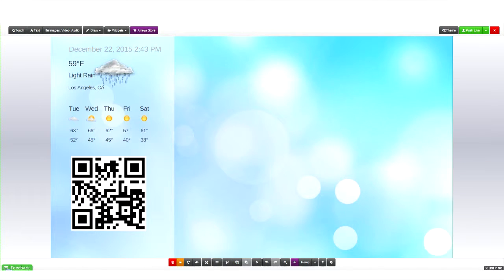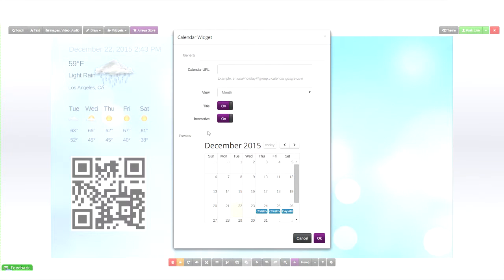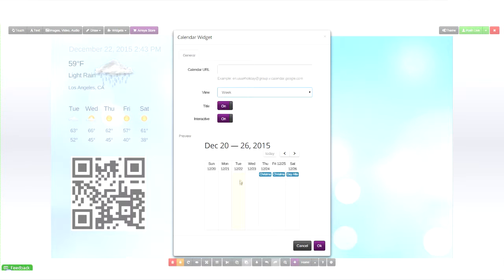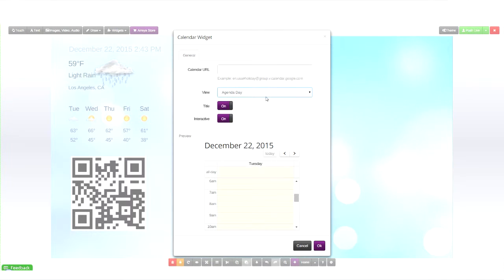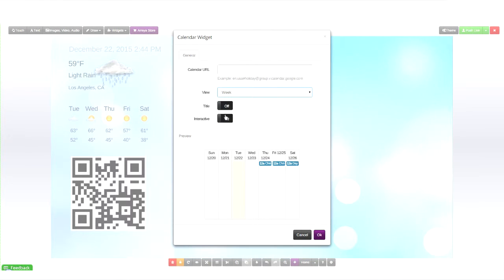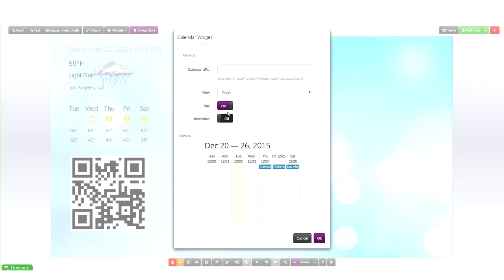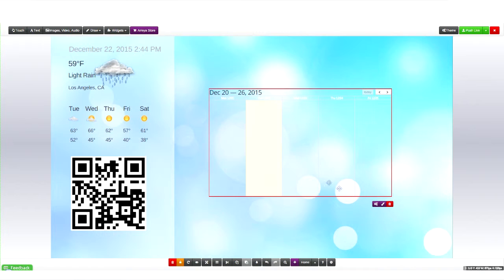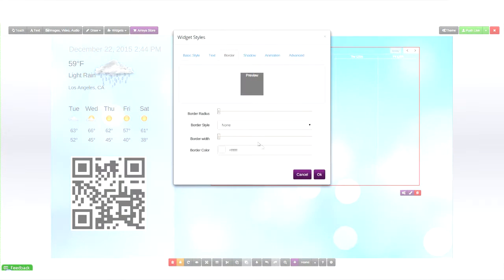How to: Embed a Google Calendar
THIS VIDEO IS OUTDATED. SEE OUR NEW VIDEO BY CLICKING THE CARD.

View the steps from the video below:

1. From your Dashboard go to Content then Presentations
2. Click edit next to the presentation you would like to change
3. Click Widgets near the top left and select Google Calendar from the dropdown
4. Enter the URL from the calendar to be displayed
5. Choose the view style and your preferences for the remaining options
6. Click Ok to continue
7. The new widget will appear in the middle of the presentation
8. The widget can now be moved, resized, or edited just like any other widget
8.a. Click and drag the center of the widget to move the widget
8.b. Click and drag an edge or corner to resize the widget
8.c. Click on the paintbrush to edit font, text color, text size, and much more

Arreya is a revolutionary cloud-based digital signage software service.  Completely customizable and user-friendly, Arreya can be viewed on unlimited screens anywhere in the world, including tablets and phones. Arreya allows you to easily create, edit and manage dynamic interactive content through your secure online subscription.